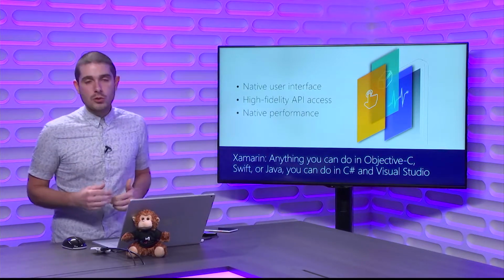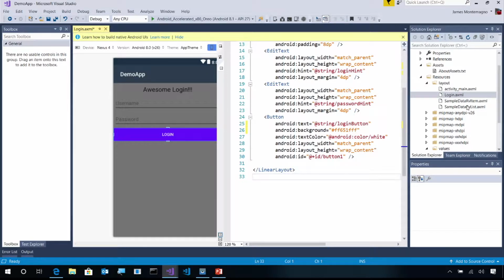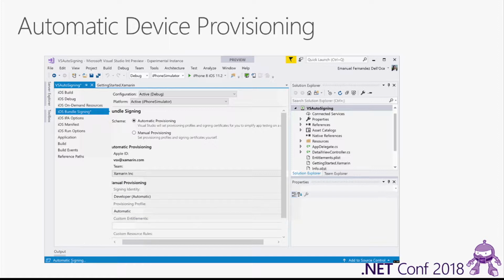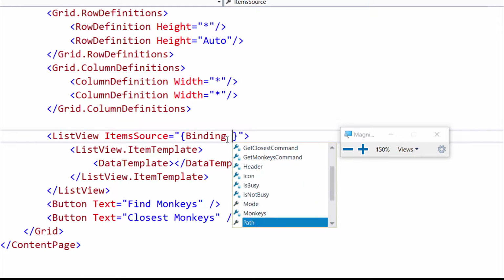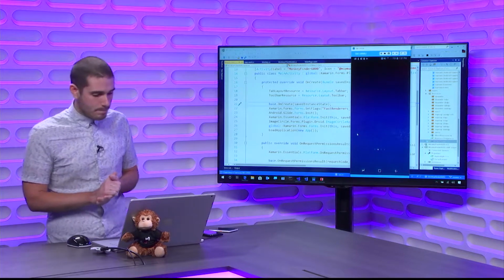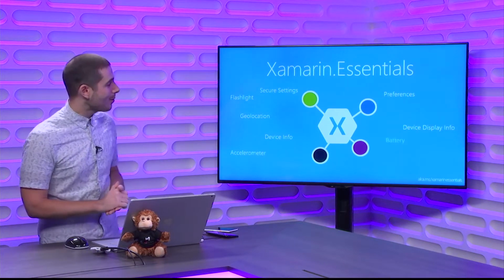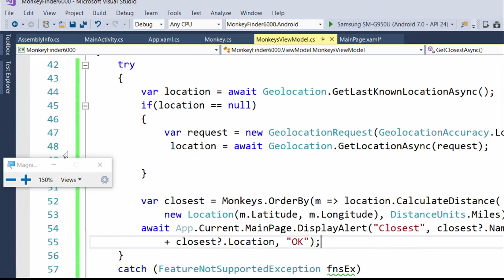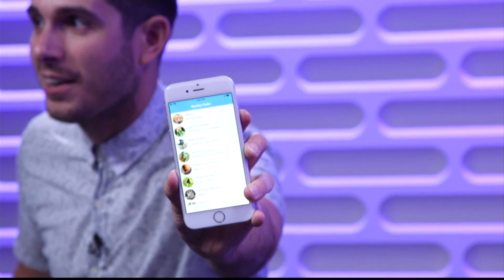NET Conf 2018 Complete Awesomeness for Mobile NET Developers